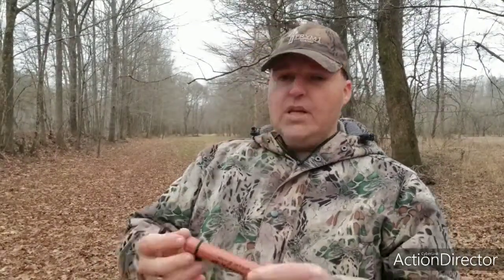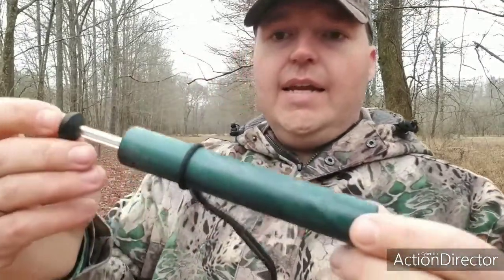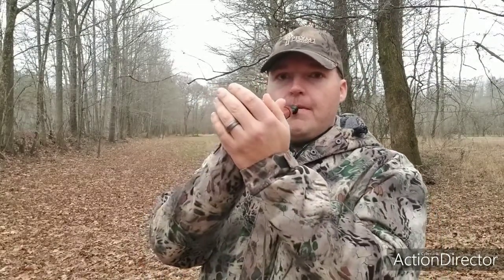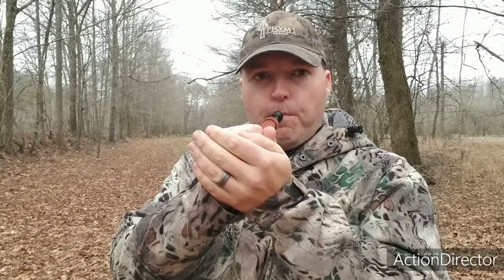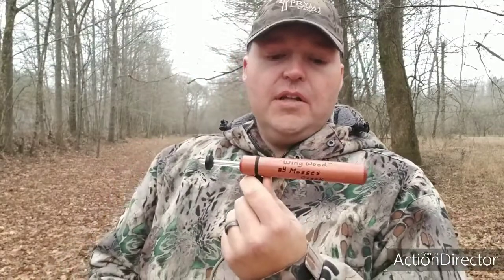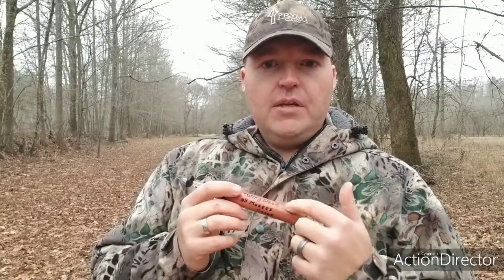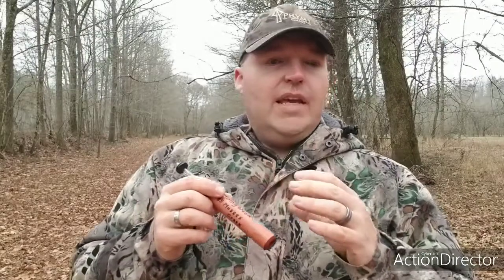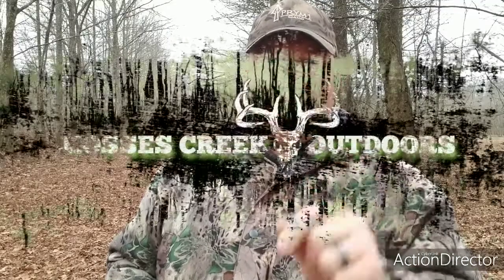Straight Up-Wing Wood Turkey Call